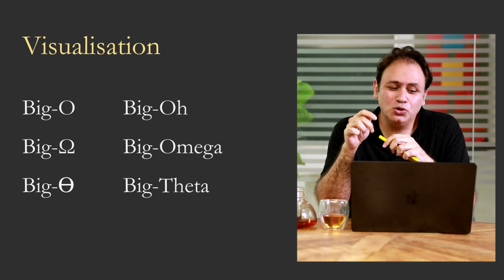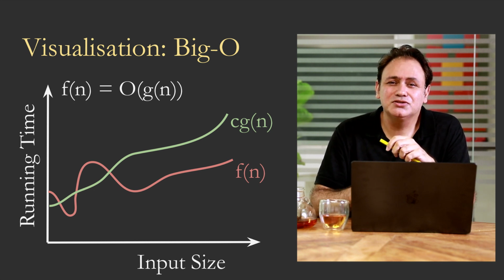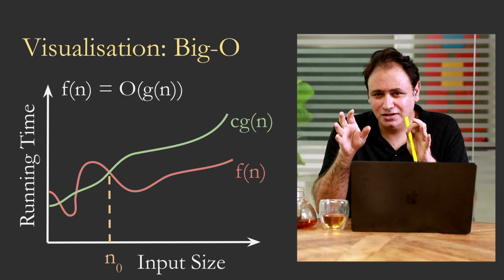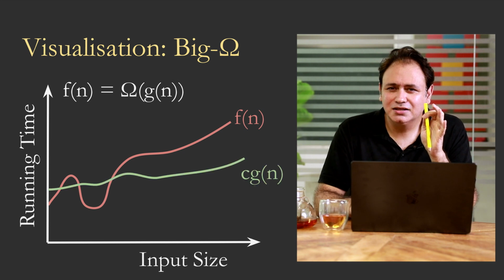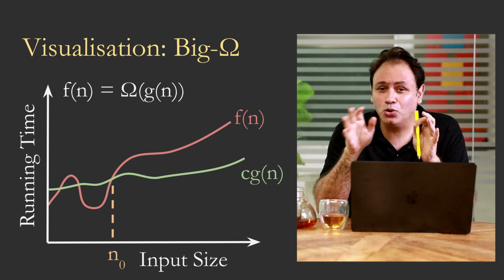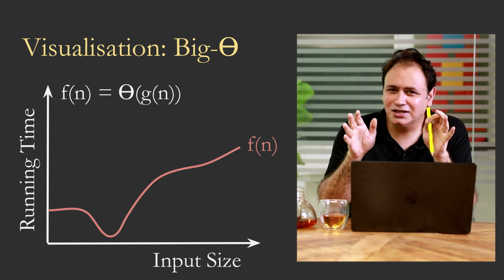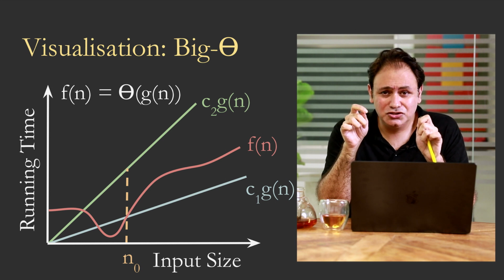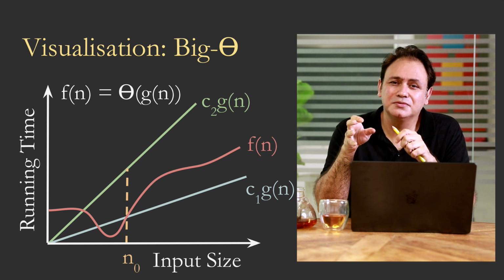Visualization: Big-Oh, Big-Omega, Big-Theta